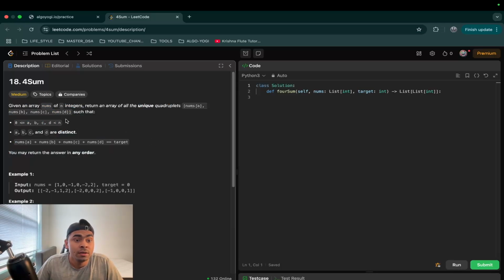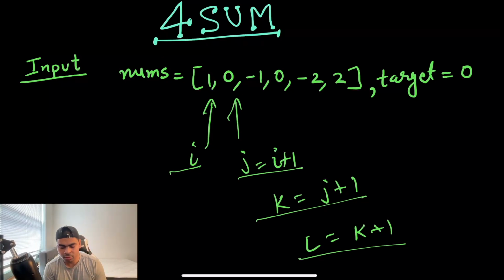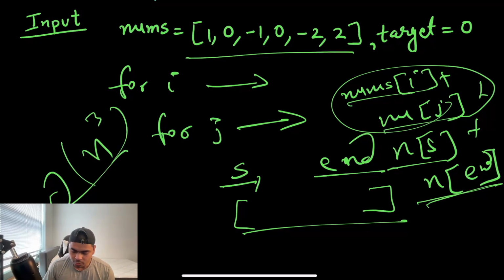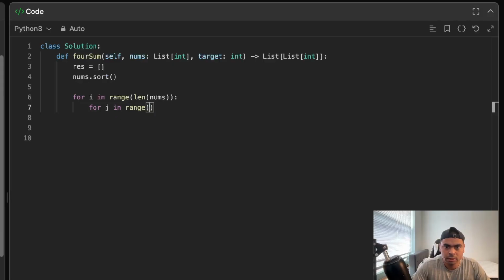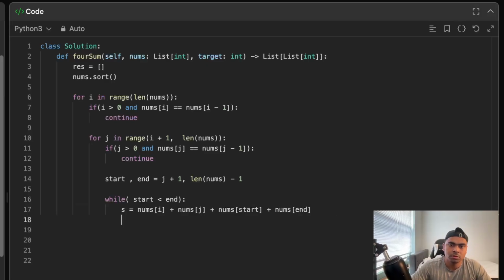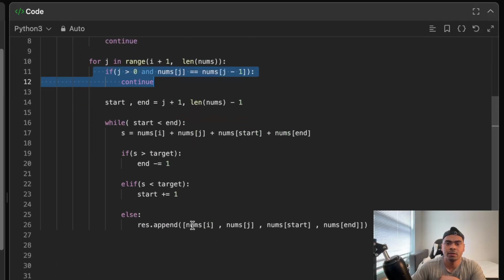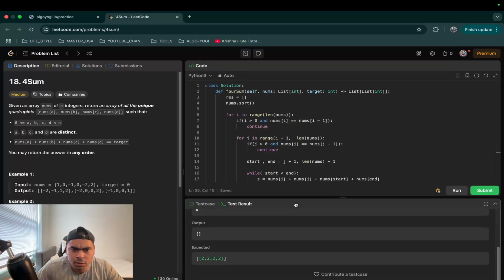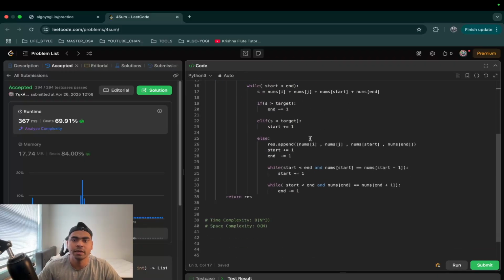LeetCode 18 | 4Sum | Python Solution Explained | Two-Pointer + Hashing | AlgoYogi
In this video, we solve **LeetCode problem 18: 4Sum** step-by-step using Python. This problem extends the classic 2Sum and 3Sum challenges and teaches you how to combine **nested loops with the two-pointer technique** to find **unique quadruplets** that sum to a target.

### 🚀 Timestamps
0:00 Introduction
0:20 Problem Explanation and Constraints
3:00 Two-Pointer + Nested Loop Strategy
9:00 Python Implementation
19:00 Time and Space Complexity

### 💡 Why Watch?
- Learn how to extend the **two-pointer method** to handle 4Sum efficiently
- Understand how to **skip duplicates** to get unique quadruplets
- Build clean, readable code that scales from 2Sum to kSum problems

### 📢 Next Steps
- Try solving this on LeetCode after watching
- Explore related problems like:
  - **3Sum**
  - **Two Sum**
  - **K Sum**